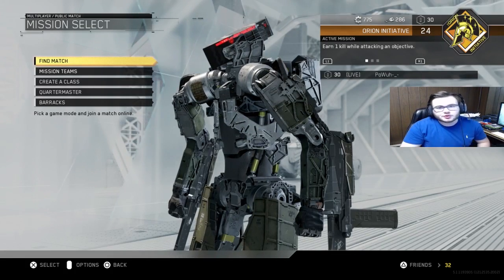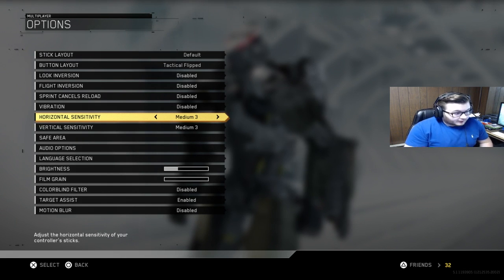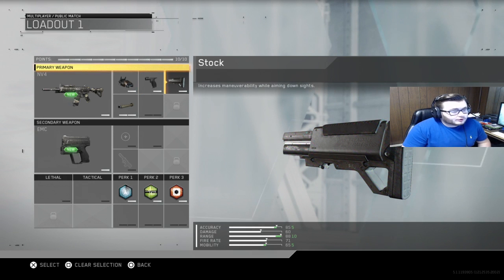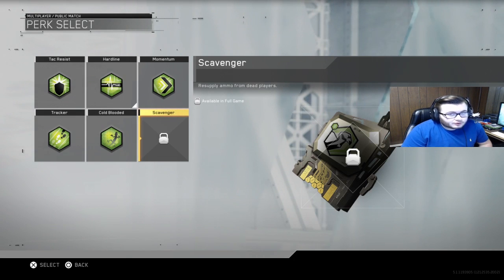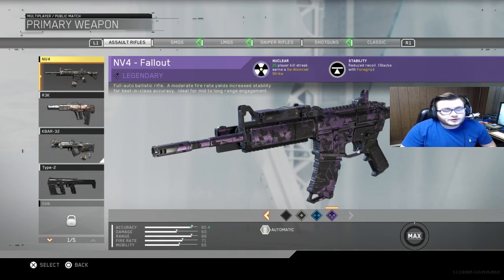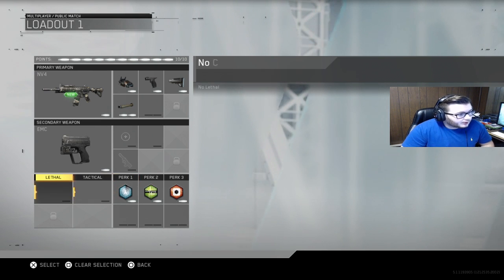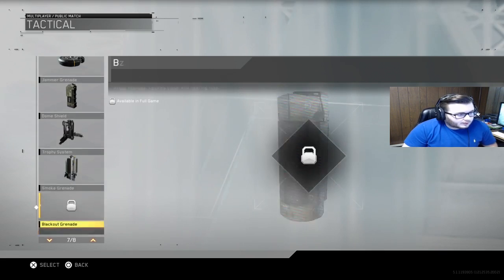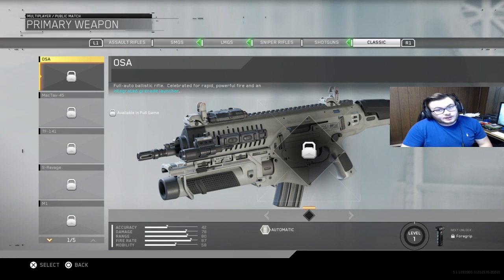BETA RARE SUPPLY DROP OPENING and My Initial Thoughts on IW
Add me on Snapchat: PoWuh